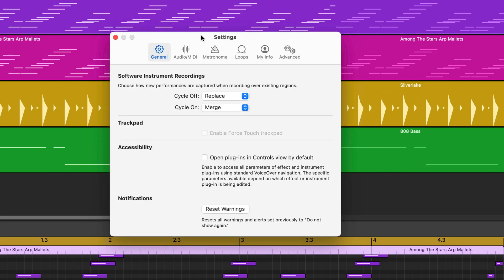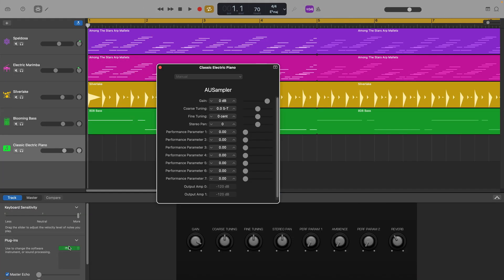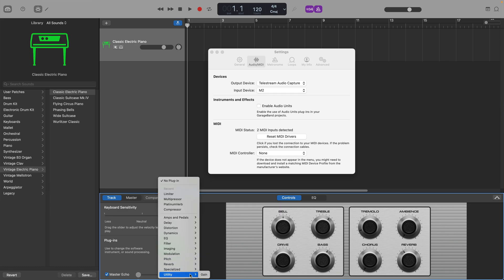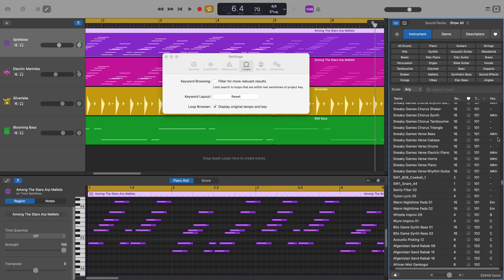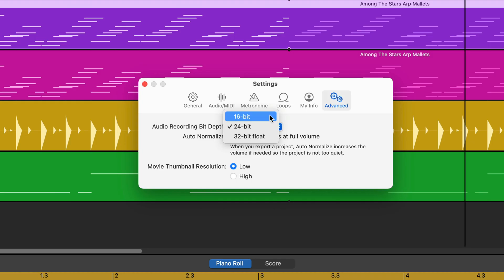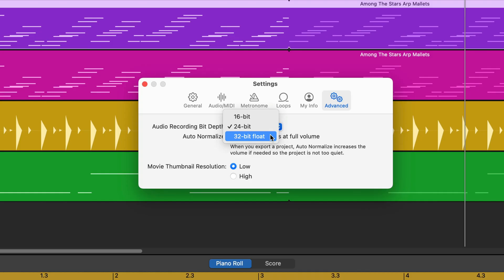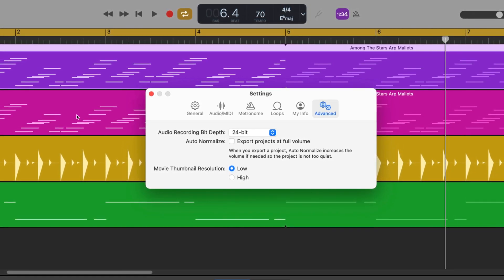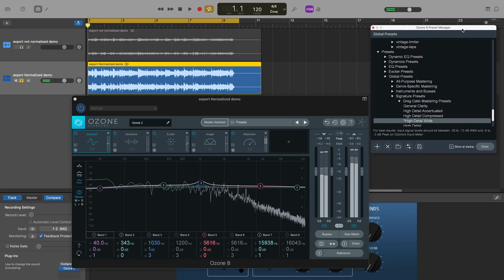GarageBand settings you need to change NOW!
In this video I share which of GarageBand for Mac’s settings you should change as soon as possible!

Doing so could make your music making life a LOT easier…

The GarageBand Guide is supported by its audience. You do not pay a higher price.